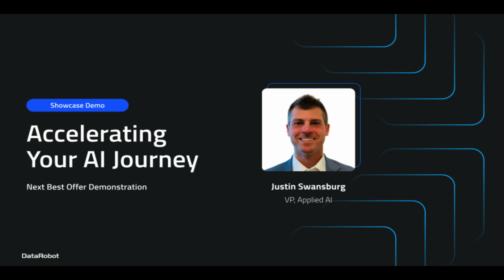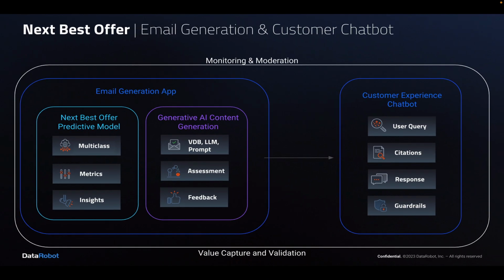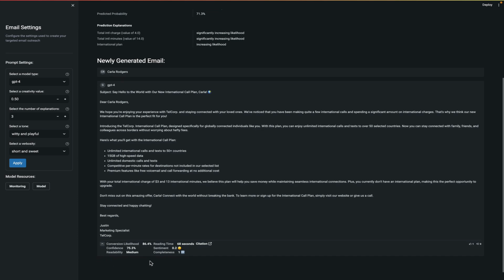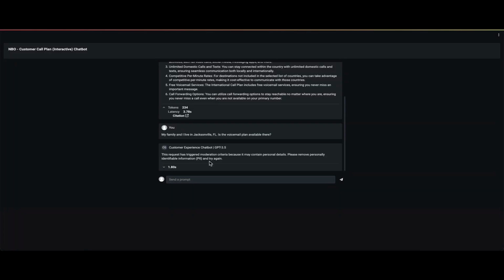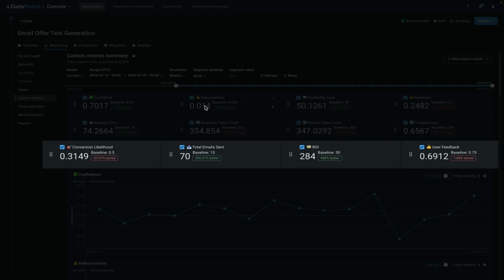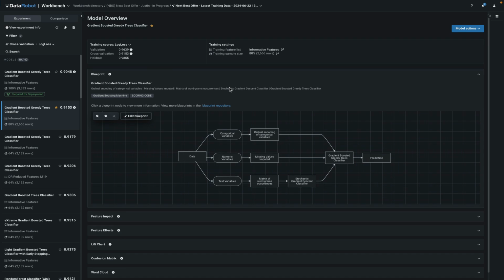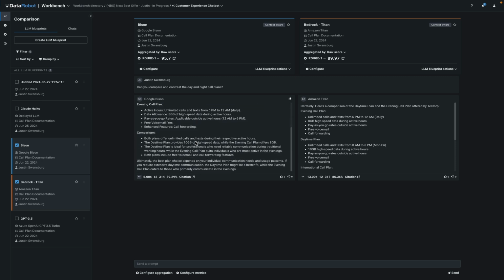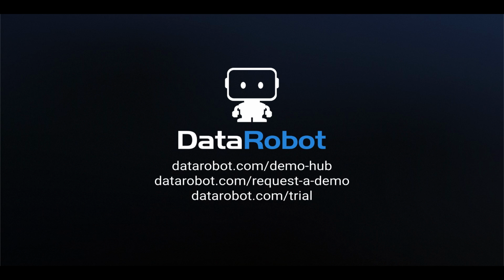DataRobot AI Templates | Next Best Offer